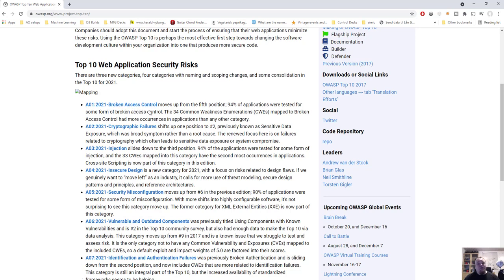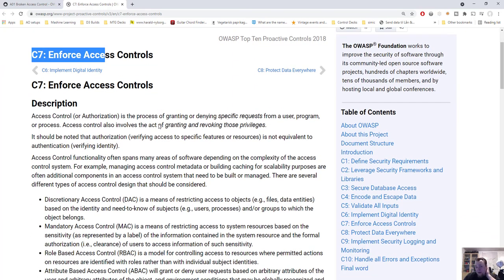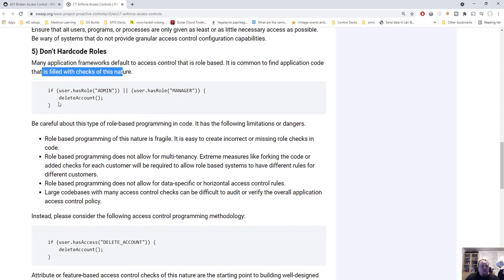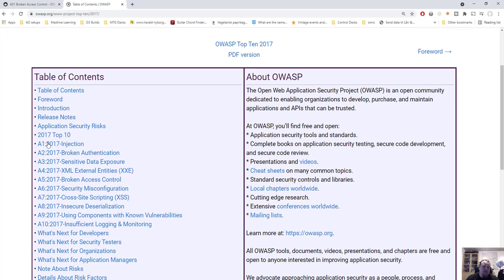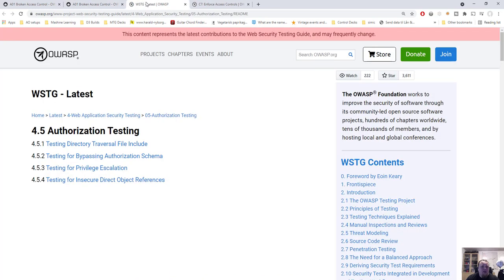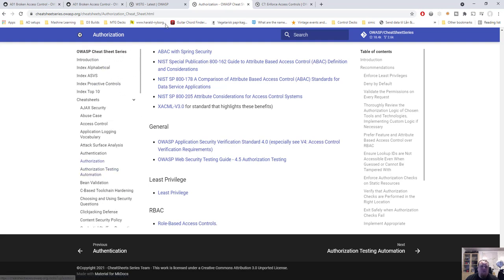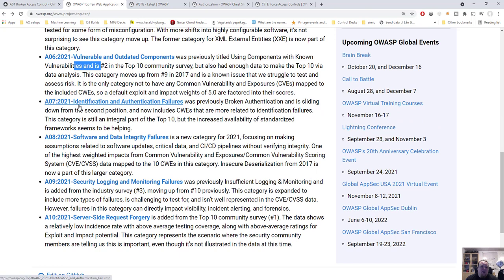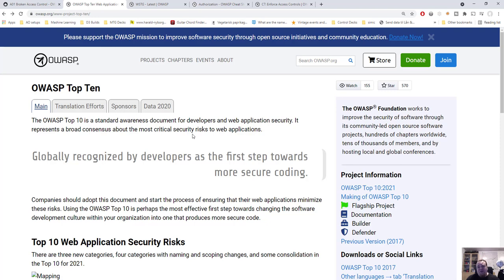OWASP TOP 10 2021 version - Introduction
Hello all online friends and security interested people :)  Im really happy to announce my first video about OWASP TOP 10 2021 the newest addition to OWASP.
I will create new videos on the go over some time about each and every risk in the OWASP TOP 10 2021 version.